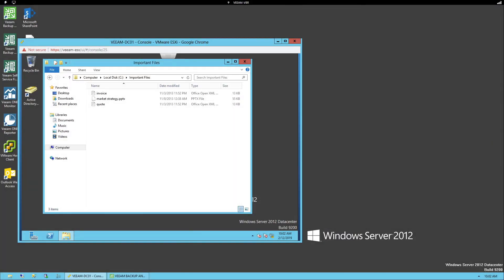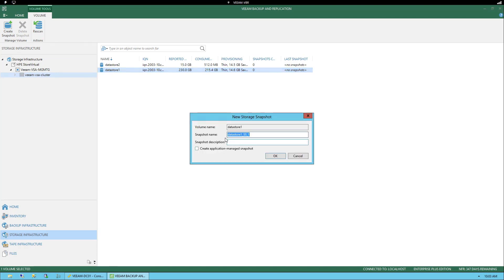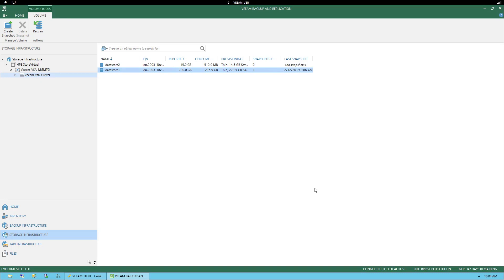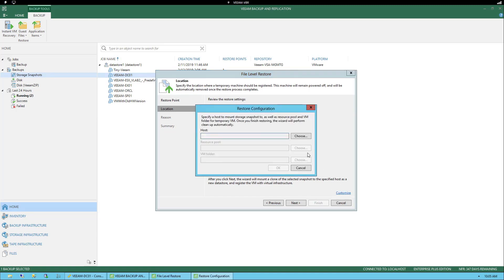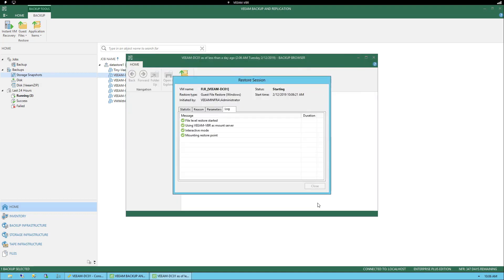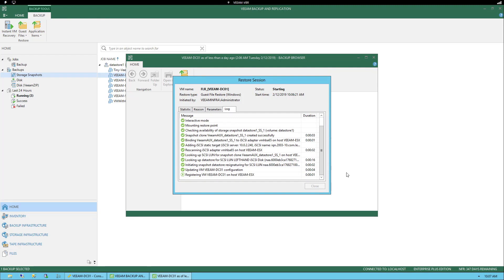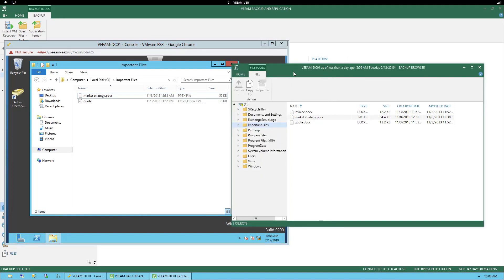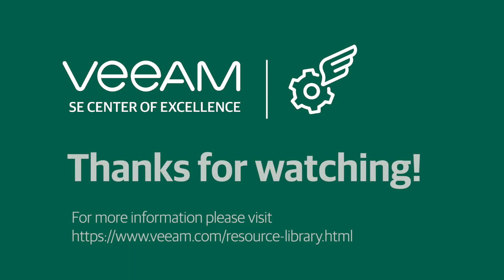How to restore from native storage snapshots using Veeam Explorer for Storage Snapshots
Veeam Explorer for Storage Snapshots is a technology in Veeam Backup & Replication that lets you restore VMware VM data directly from native storage snapshots. Veeam Explorer for Storage Snapshots automates the process of data recovery for VMs hosted on storage systems, eliminates intermediate restore and manual operations. As a result, you can restore necessary VM data from storage snapshots in seconds.

You can use Veeam Explorer for Storage Snapshots to perform the following restore operations:

Instant VM Recovery
Instant Disk Recovery
VM guest OS files restore (Microsoft Windows and multi-OS restore)
Restore of Microsoft Active Directory objects
Restore of Microsoft Exchange objects
Restore of Microsoft SharePoint objects
Restore of Microsoft SQL Server databases
Restore of Oracle databases.                                                                                                 For restore operations, Veeam Backup & Replication uses a copy of the volume snapshot, not the volume snapshot itself.

The volume snapshot copy is a read-write clone of the volume snapshot. The volume snapshot copy protects the VMFS volume metadata integrity on the volume snapshot. During file-level restore and Instant VM Recovery, the ESXi host to which the volume snapshot is mounted updates VMFS metadata on the volume snapshot. Use of the volume snapshot copy helps protect the volume snapshot from these changes.

When you restore VM data from storage snapshots, Veeam Backup & Replication performs the following actions:

The user starts the restore process for a VM on the storage snapshot.
Veeam Backup & Replication triggers the storage system to create a copy or a clone of this storage snapshot.
If you restore several VMs from one storage snapshot, Veeam Backup & Replication does not create several snapshot copies. Instead, it uses one snapshot copy for restore.
If you start several restore operations (for example, Instant VM Recovery and VM guest OS restore) for the same VM from the storage snapshot, Veeam Backup & Replication creates several snapshot copies and works with them during restore.
The user selects an ESXi host in the virtual environment, and the created snapshot copy is presented to this ESXi host as a new volume. The ESXi host is added to the list of Allowed Servers for the snapshot copy. As a result, the ESXi host has access to the snapshot copy and can read and write data to/from it.
[For iSCSI protocol] Veeam Backup & Replication makes sure that the IP address of the storage system is in the list of static targets on the ESXi host.
[For iSCSI and FC protocols] The storage system issues an HBA rescan command to the vCenter Server. Once rescan is finished, the snapshot copy appears in the discovered targets list on the ESXi host. After that, the storage system performs re-signature for storage volumes.

[For NFS protocol] The datastore gets registered on the ESXi host through the IP address or FQDN + share name.

The user performs necessary restore operations in the Veeam Backup & Replication console.
After restore is completed, Veeam Backup & Replication issues a command to the storage system. The storage system deletes the snapshot copy from the ESXi host and performs cleanup operations. Watch this demo video to learn more about how the Veeam Explorer for Storage Snapshots can be used to recover critical items from leading applications, including Microsoft Exchange, Active Directory, SharePoint, SQL and Oracle. T